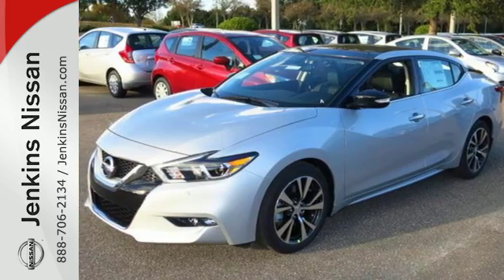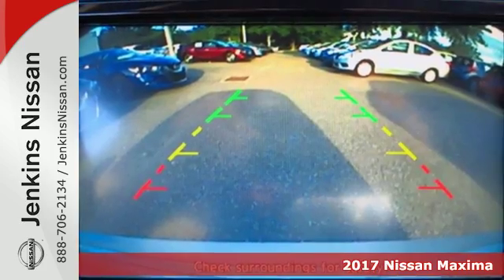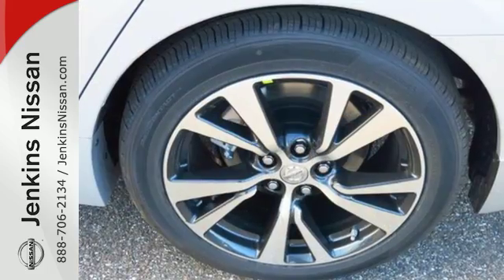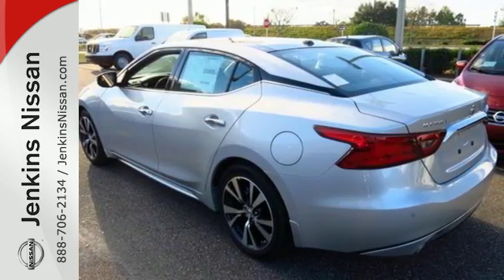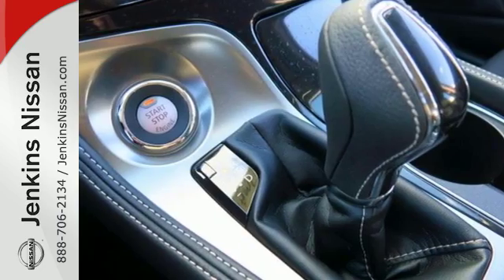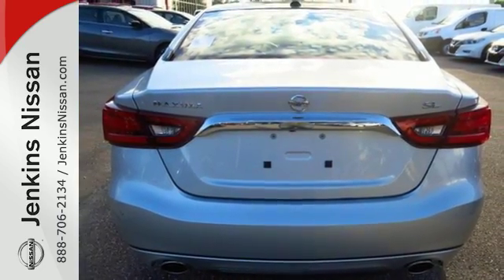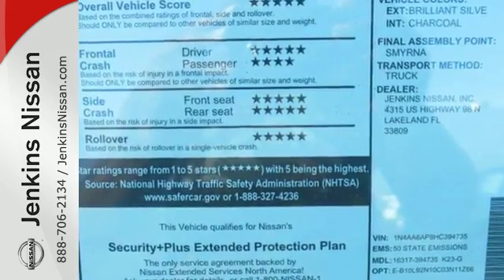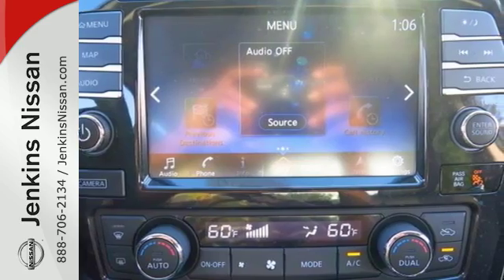New 2017 Nissan Maxima Lakeland FL Tampa, FL 17MA112 - SOLD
Year: 2017
Make: Nissan
Model: Maxima
Trim: SL 3.5L
Engine: 3.5 L V6 Cyl.
Color: Brilliant Silver
Stock #: 17MA112
VIN: 1N4AA6AP8HC394735
New Arrival! This 2017 Nissan Maxima SL will sell fast! This Maxima has many valuable options! Leather seats. Navigation. Bluetooth Connectivity. Sunroof. Dual Sunroofs. Satellite radio. Aux. Audio Input. -Auto Climate Control -Fog Lights -Front Wheel Drive -Security System -Parking Sensors -Garage Door Opener -Keyless Entry -Steering Wheel Controls -Leather Steering Wheel -Automatic Transmission On top of that, it has many safety features! -Traction Control Save money at the pump, knowing this Nissan Maxima gets 30.0/21.0 MPG! We are located at 4401 Lakeland Hills Blvd, Lakeland, FL 33805. NEW NISSAN SAVINGS -MUST FINANCE w/NMAC OR LOSE $2000 of the New Car discounts. Online pricing includes $1000 October/November Retail Owner Communication. Please check with dealer to confirm your eligibility. Online discounts apply to retail purchase vehicles must be in stock LEASES may vary. OUT OF STATE pricing may vary due to rebate variances and will be assessed a convenience fee of $185 for title processing and tag work. Sales Tax Title License Fee Registration Fee Finance Charges and $799 Dealer Fee are additional to the advertised price. We make every effort to have accurate pricing but occasionally mistakes occur. Please call if you have any questions. Current pricing Valid through 11.30.16

Address:
401 State Rd 33 N